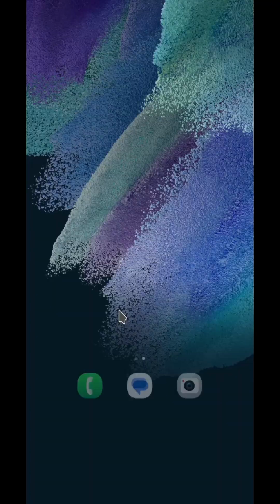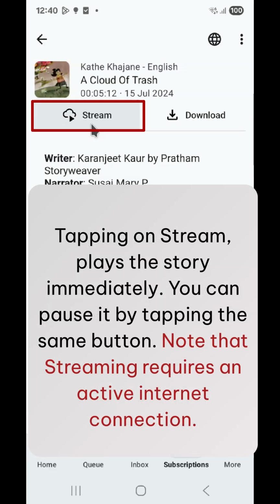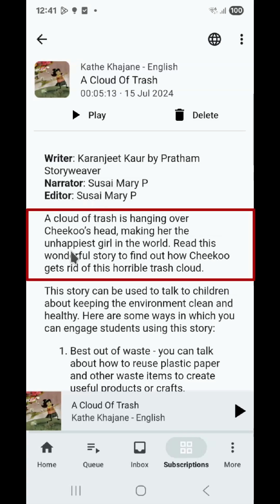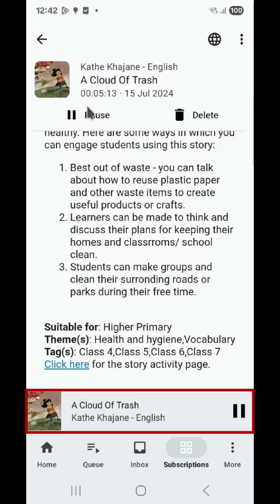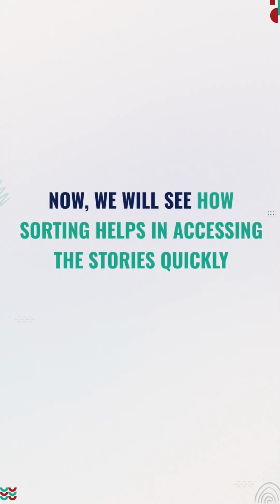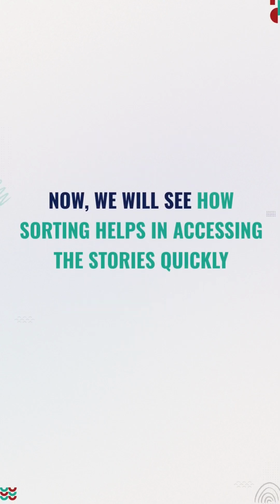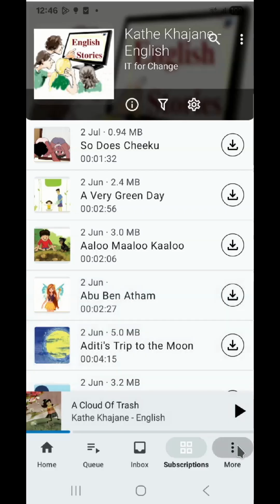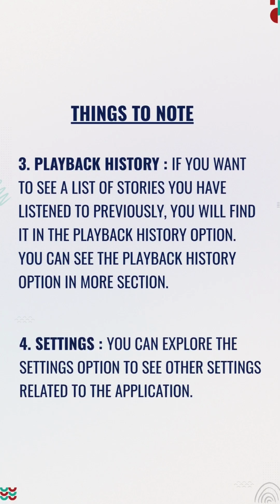English: 02- How To Access and Use Stories on Kathe-Khajane Through Smartphone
Unlock the power of digital storytelling in your classroom, even without reliable internet access!

This is the second essential tutorial in our series on Kathe-Khajane, a fantastic resource offering high-quality, curated story podcasts for primary and upper primary students. This video guides teachers, student teachers, and education administrators through every step of accessing, organizing, and playing these valuable stories on any smartphone.

Learn how to maximize this powerful tool for engaging and effective literacy instruction in any school setting.

Key Features for Educators & Administrators:

Offline Access is Key: Discover how to download stories for completely offline use in schools with poor or no internet connectivity. This is a crucial feature for ensuring continuity in digital learning. [01:10]

The Power of Story Notes (Pedagogical Guidance): Learn where to find critical details like the story's suitable student level (lower/higher primary), key themes (health, hygiene, vocabulary), and applicable classes/tags, ensuring perfect curriculum alignment. [02:03]

 Activity Planning with KOER: Access the direct link to Karnataka Open Educational Resources (KOER) for ready-made suggestions on pre-listening, during-listening, and post-listening activities to maximize student engagement and learning outcomes. [02:49]

Classroom Playback Controls: Learn to adjust the audio playback speed to suit different student needs, such as slowing down the narration for younger learners or those needing more processing time. [03:30]

Resource Management: Master essential organizational features like sorting stories [04:06] and creating your personal Favorites list [04:51] for quick, seamless lesson planning.

Managing Device Storage: Easily delete downloaded stories to free up phone storage, while ensuring the stories remain available in the podcast archive for future download. [05:32]

Is your school looking for reliable, effective EdTech tools for literacy?

Support & Queries: If you have any questions regarding Kathe-Khajane or the steps in this tutorial, please reach out to our team: [07:25]